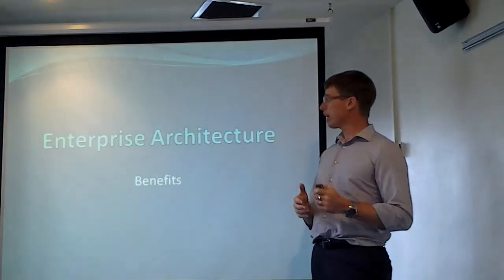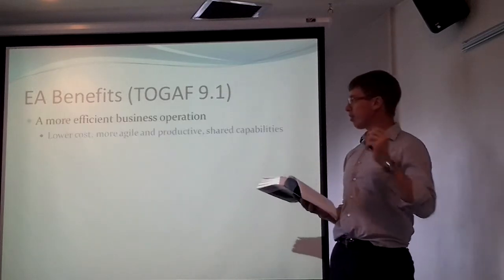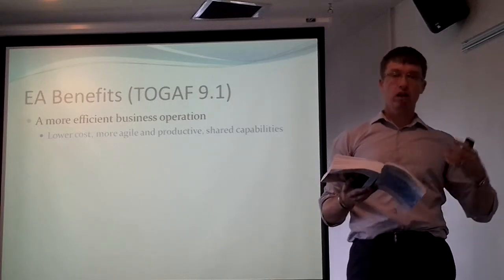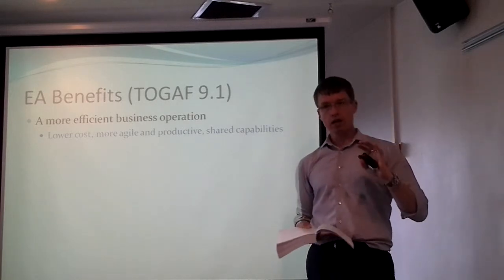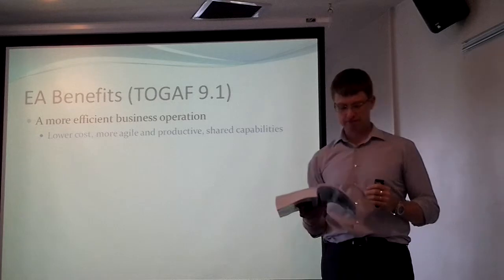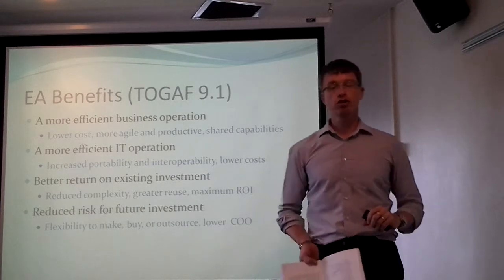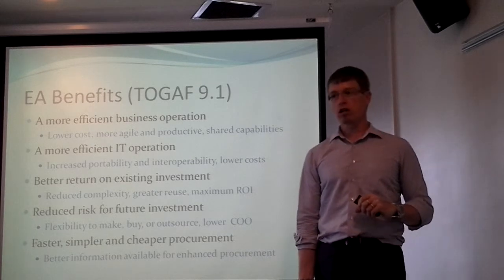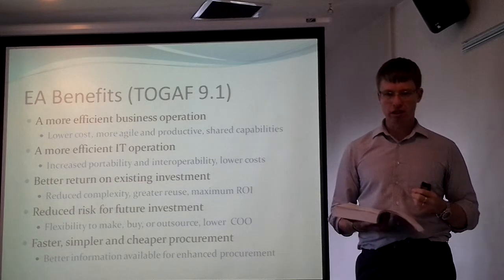Enterprise Architecture Benefits?